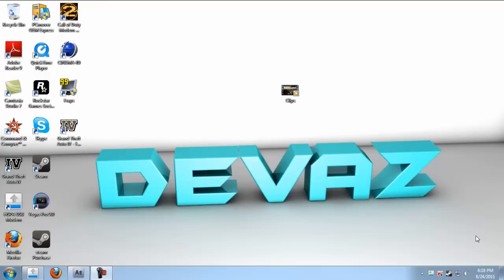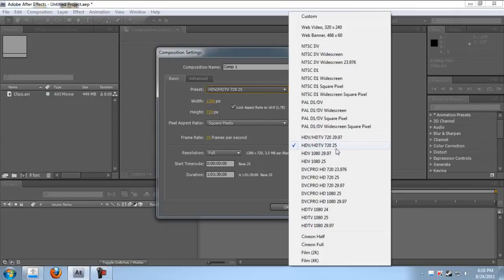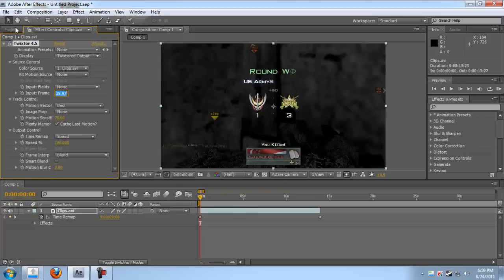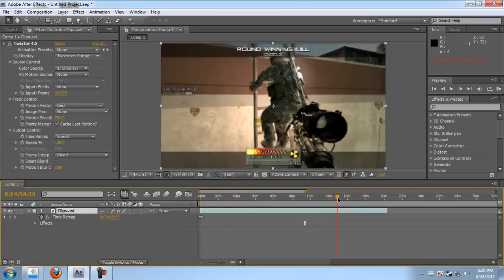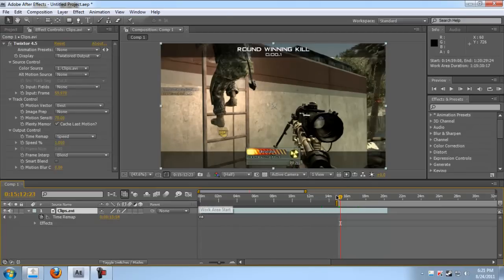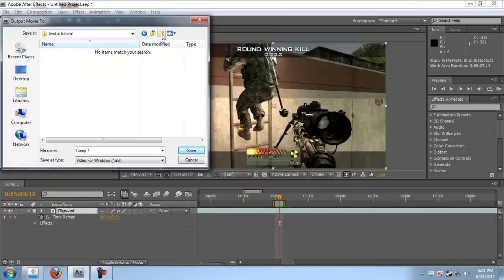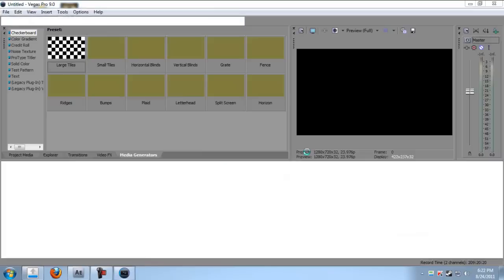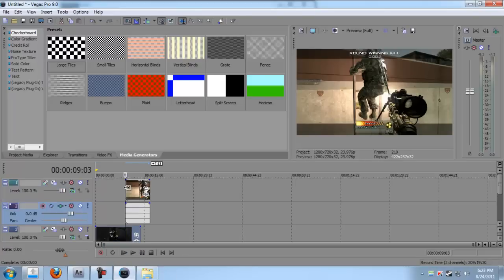How to make clean twixtor slow motion by Devaz (old)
Hi guys, as i promise to u all. If i reach 30 subscribers, i will make a tutorial on how to make a clean twixtor slow motion effects by using After Effect.

Here tutorial how to get and install Twixtor in ur after effect.

Thanks.

-Devaz.